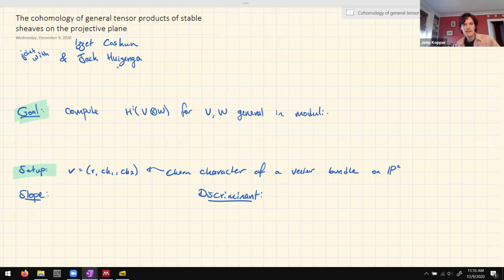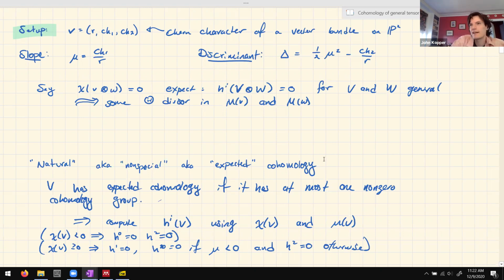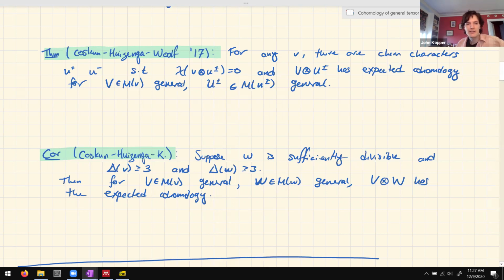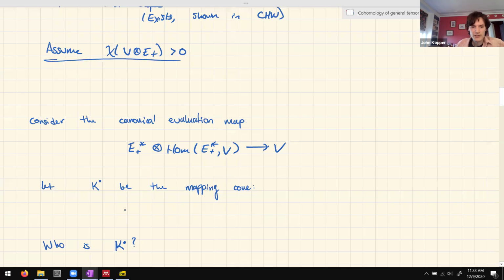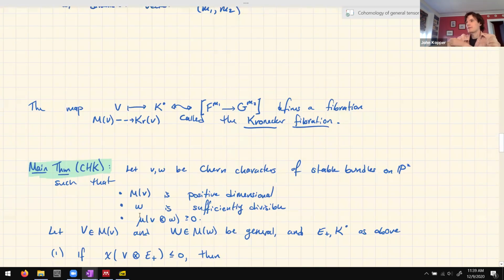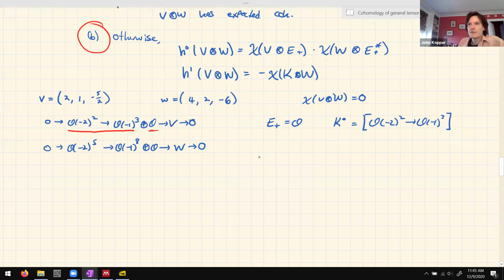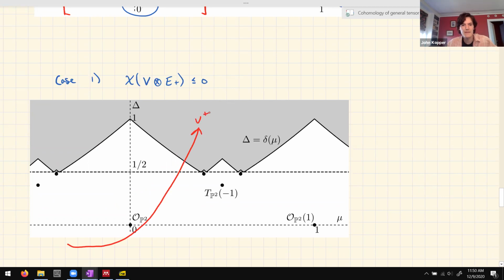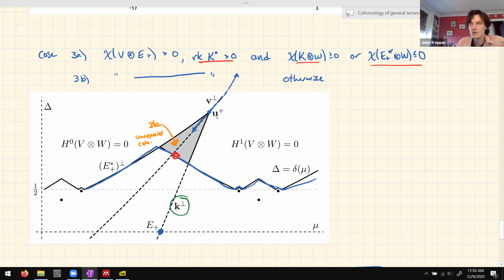John Kopper at the NSF FRG Workshop on Moduli Spaces and Stability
The cohomology of general tensor products of vector bundles on the projective plane

Abstract: For two general stable vector bundles V and W on the plane, we explain how to compute the cohomology of their tensor product when the Chern character of W is assumed to be sufficiently divisible. In the special case that W is an exceptional bundle, we show that the tensor product has at most one nonzero cohomology group, generalizing results of Drézet and Göttsche and Hirschowitz. When neither V nor W is exceptional, this can fail, i.e., the general tensor product can have two nonzero cohomology groups. The proof illuminates some interesting aspects of the birational geometry of moduli spaces of stable sheaves. This is joint work with Izzet Coskun and Jack Huizenga.